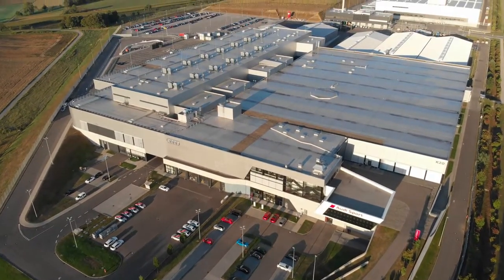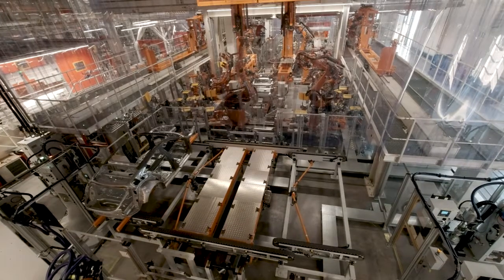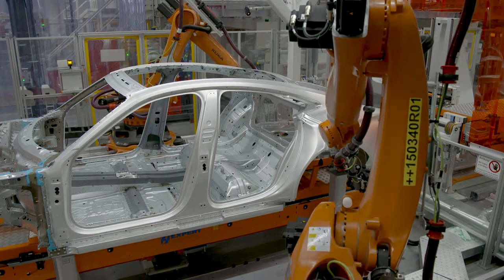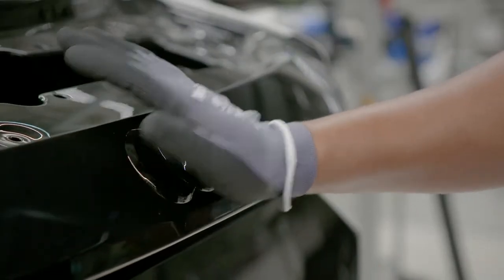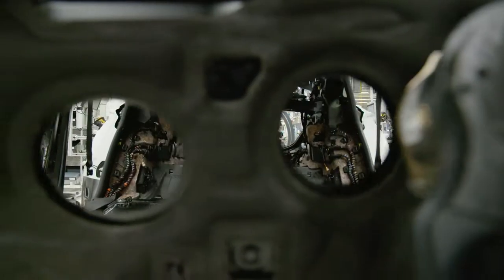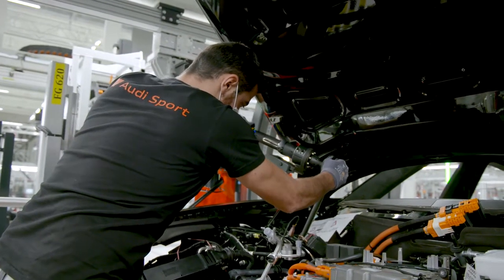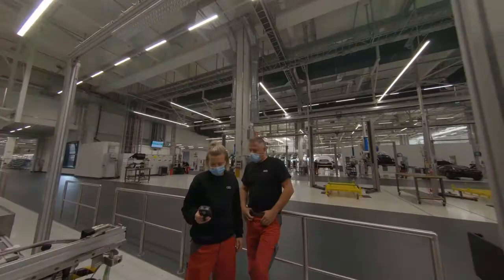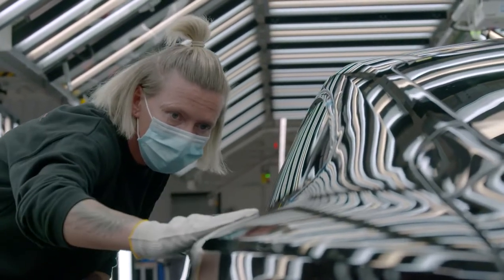Production of the e-tron GT